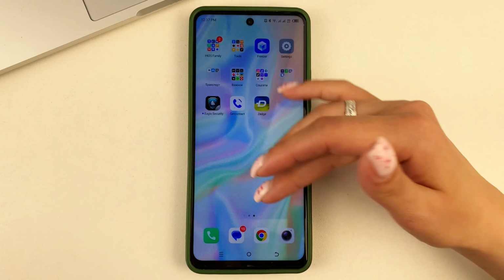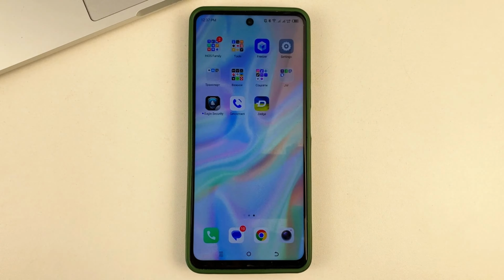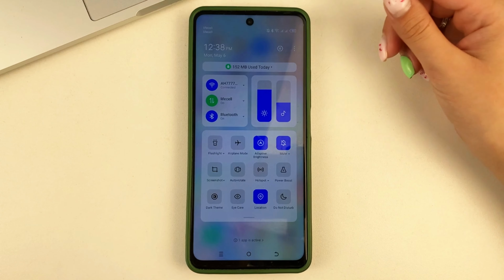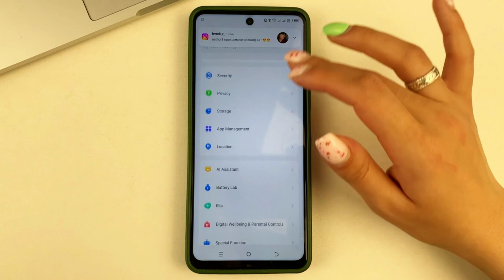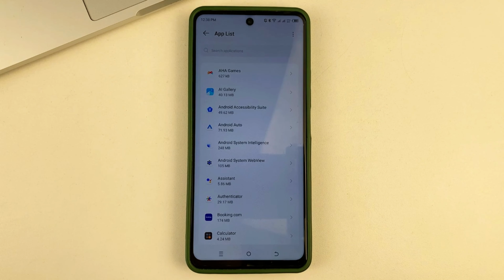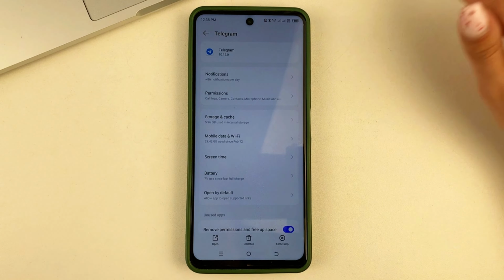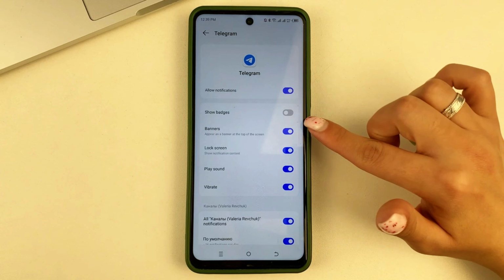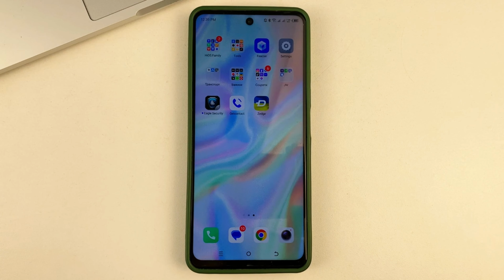How To Fix If Red Dot Not Showing On App Icon - Full Guide